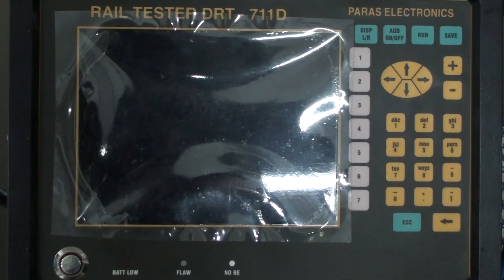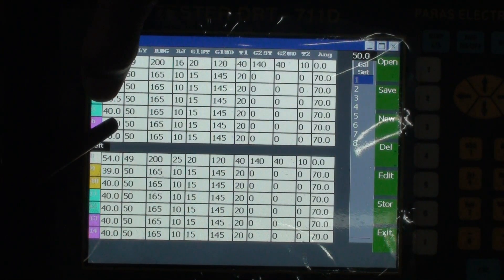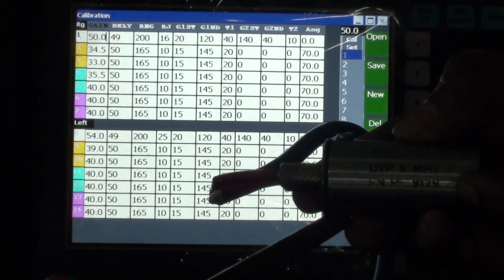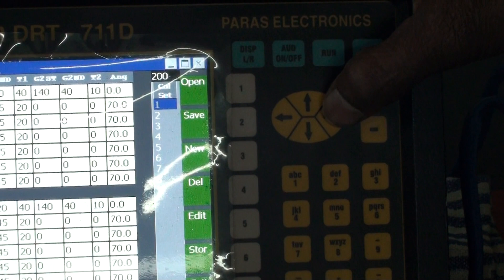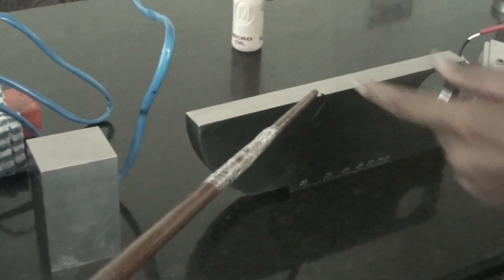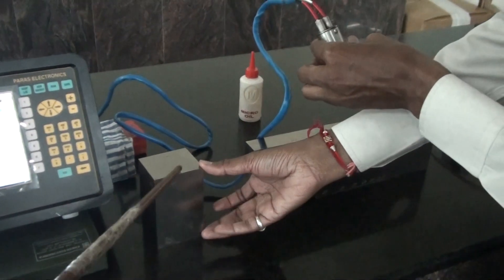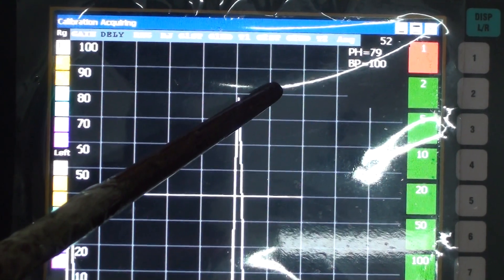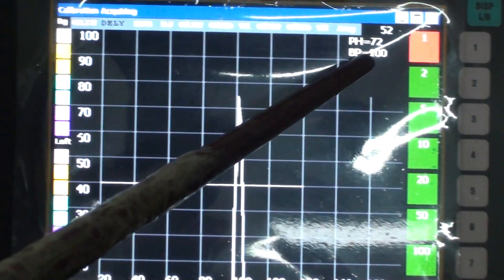Rail testing calibration for 0 degree